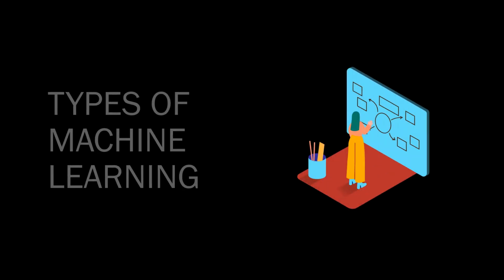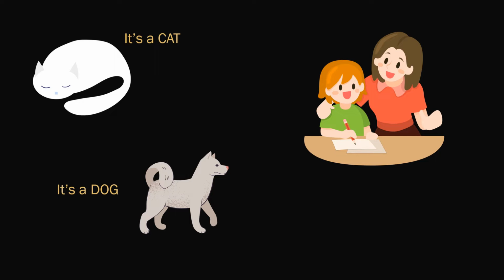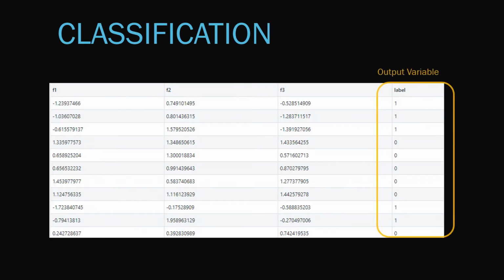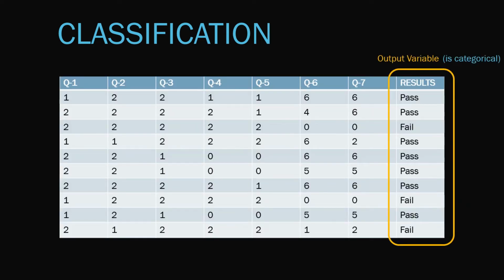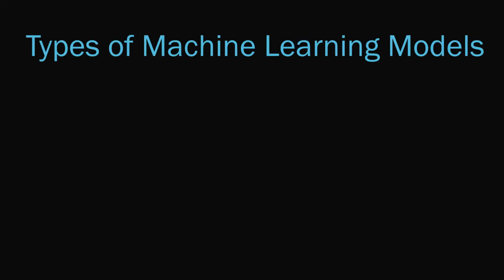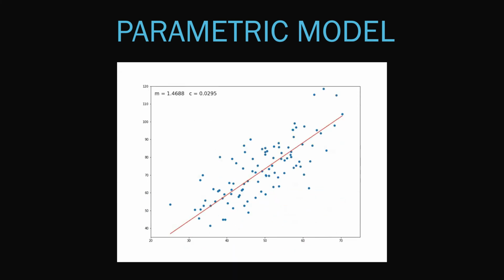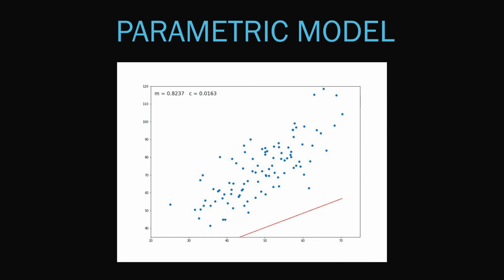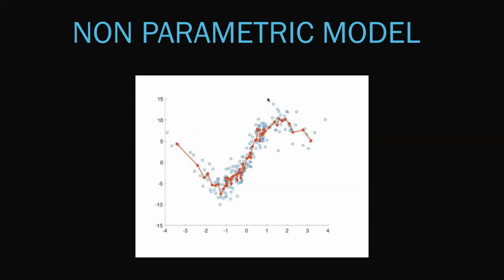Types of Machine Learning | Easy Explanation with examples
Types of Machine Learning - Supervised, Unsupervised & Reinforcement Learning
Types of Supervised Learning - Regression & Classification
Types of Machine Learning Models - Parametric & Non-parametric models